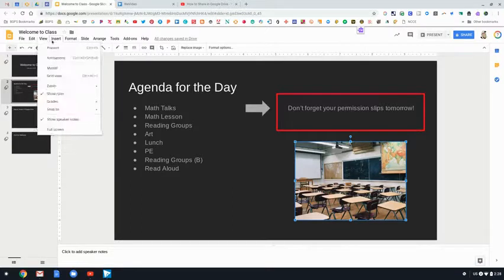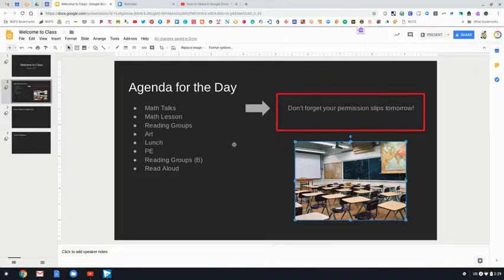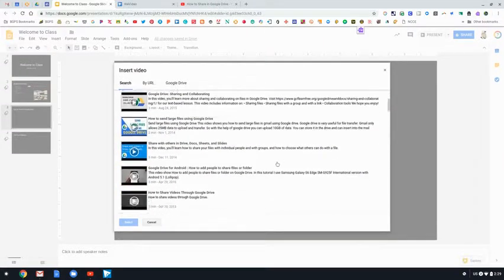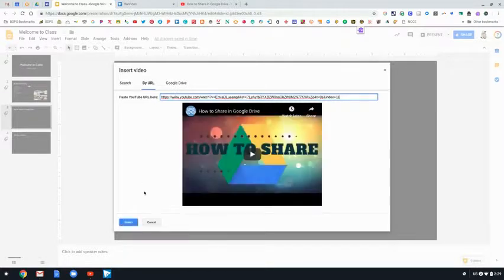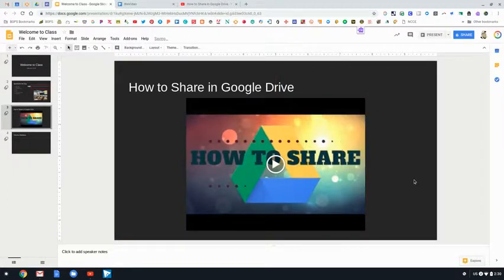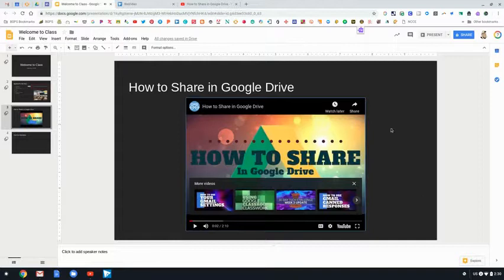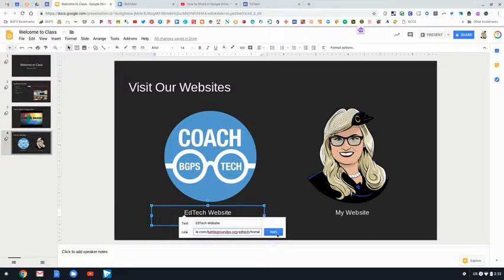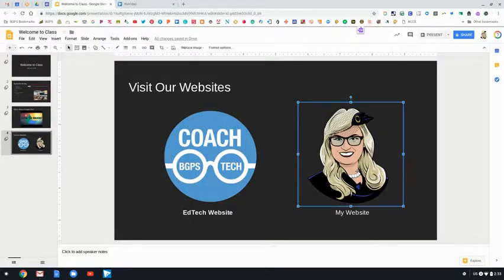How to Embed Content in Google Slides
In this video we walk through some ways to embed content in your Google Slides like adding videos, images, and clickable links.